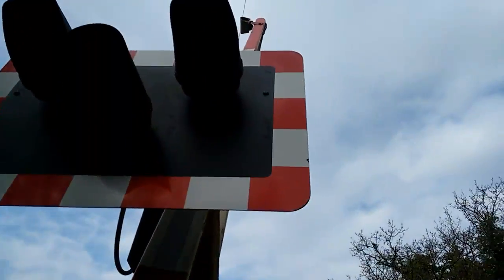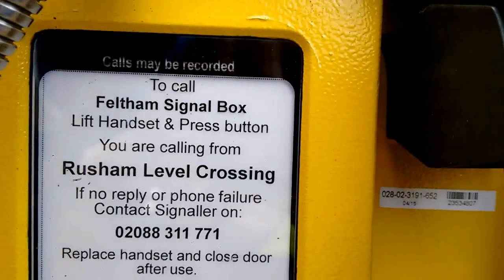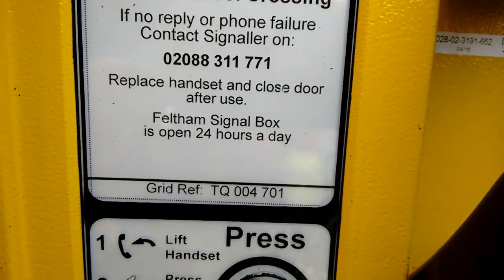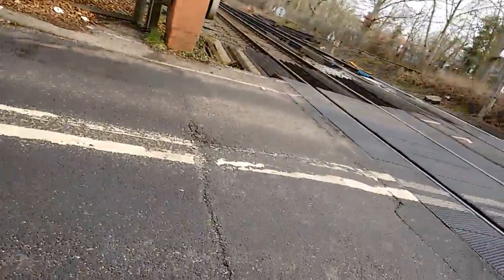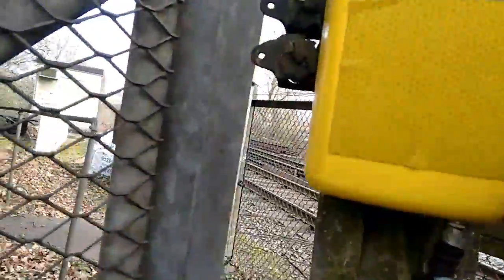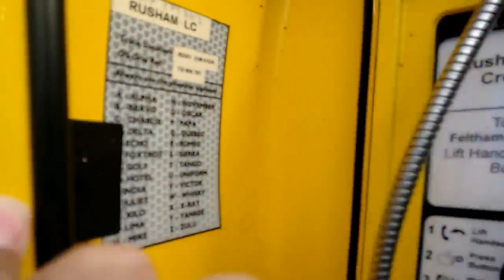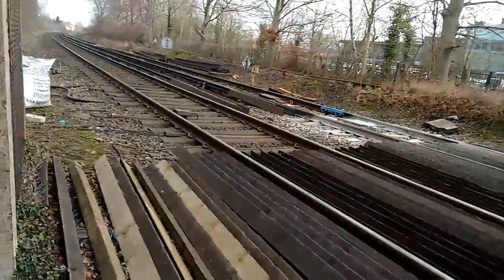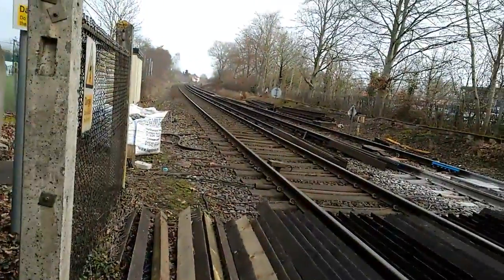Intro of Rusham level crossing surrey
Video 1 of 1; I had to to the intro quickly because I didn't know when the trains were coming.